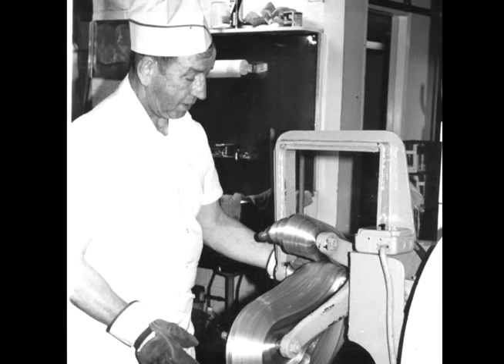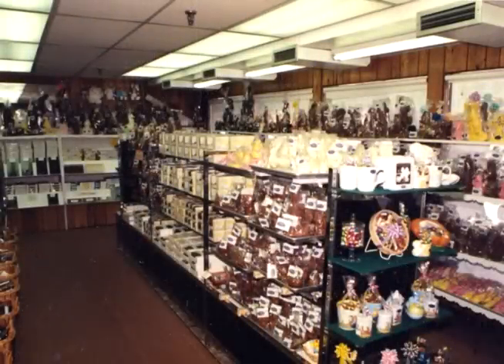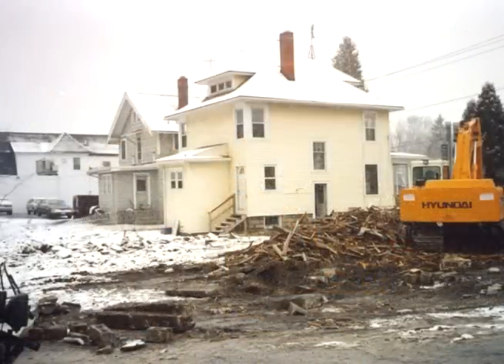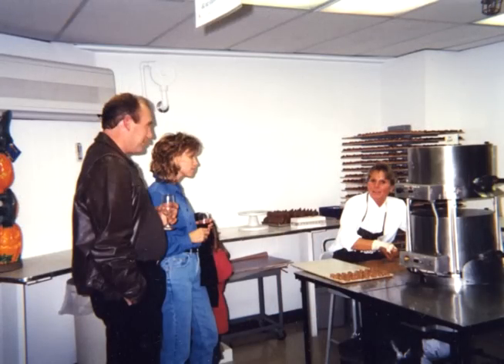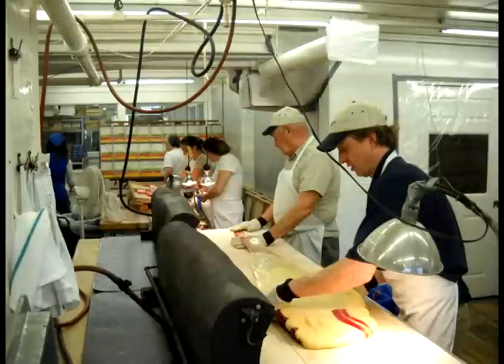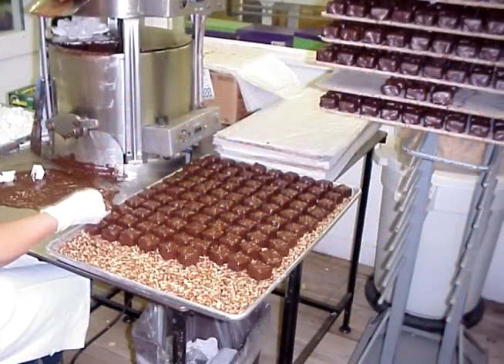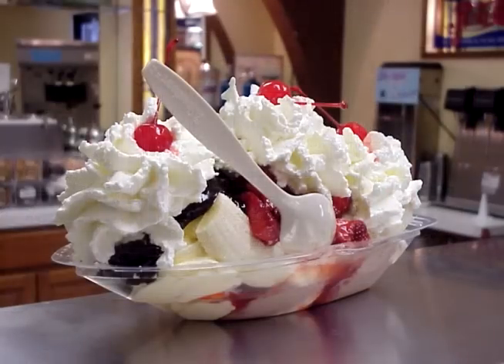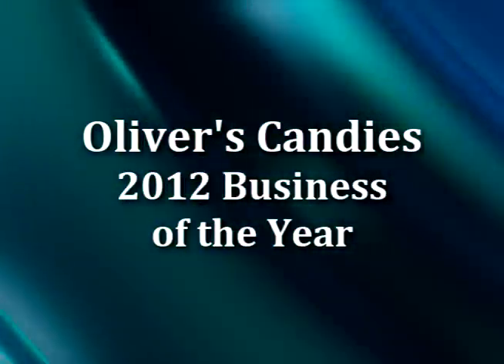Olivers Candies.com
Selected 2012 Business of the Year!
The reasons for our success are simple. Quality. Service. Taste. Consistency.

Oliver's chocolates are notably different from any other chocolate you have ever tasted. It's a discernable difference - one that influences your palate, and keeps you coming back for more!